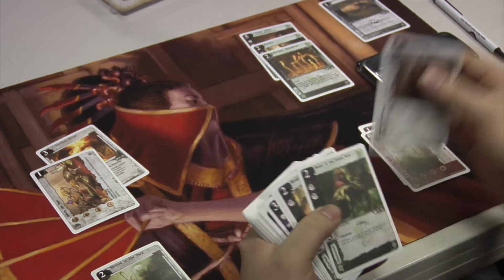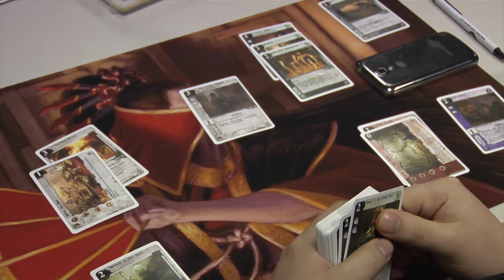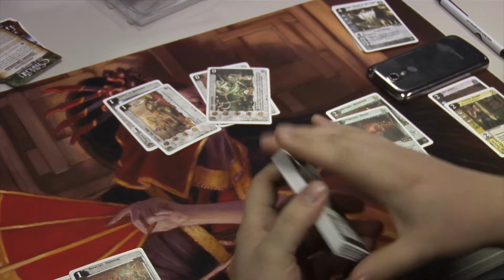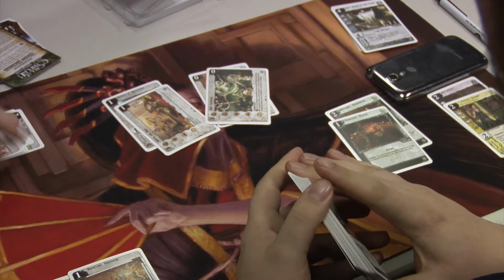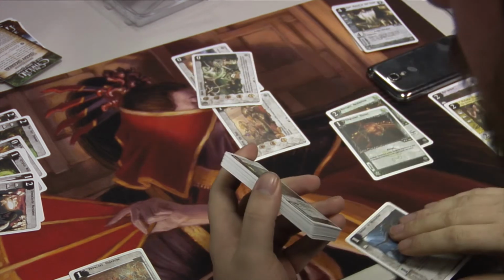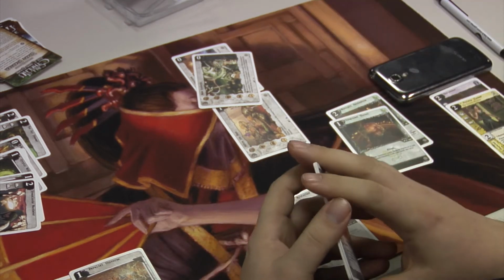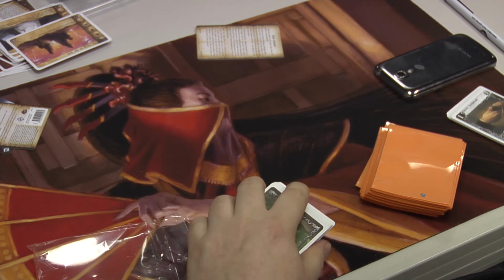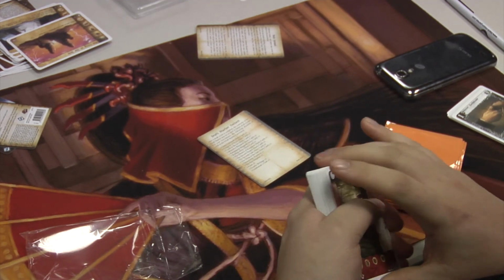Decked! #26: Call of Cthulhu January 2016 Draft Deckbuilding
Returning to the Call of Cthulhu draft held at Black Moon Games, Ray goes over the cards he's pulled and his strategy for the upcoming matches against fellow players.